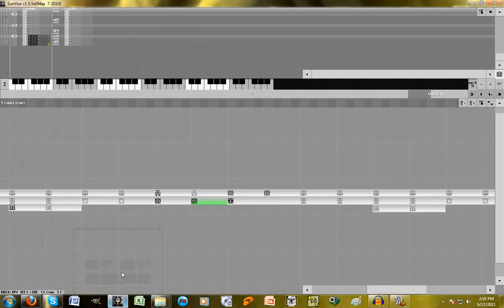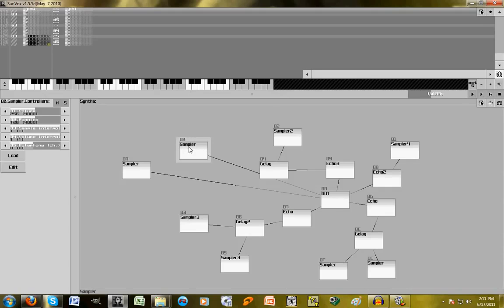[tutorial] Rock My Self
A quick tutorial video on how I went about making Rock My Self. There are probably better ways and programs to use, but this should at least get you started.